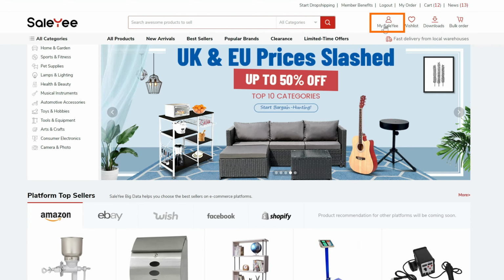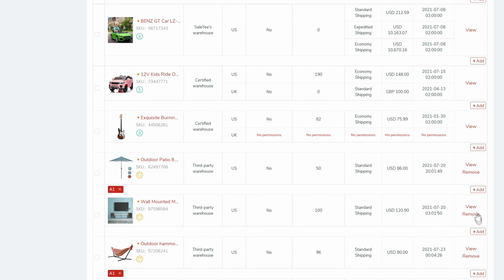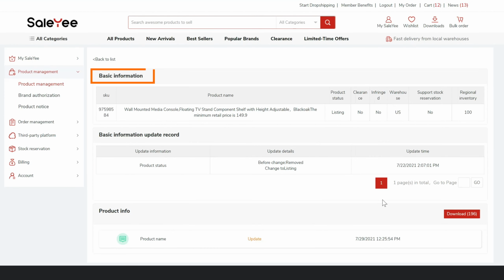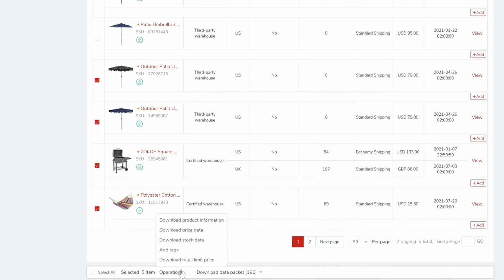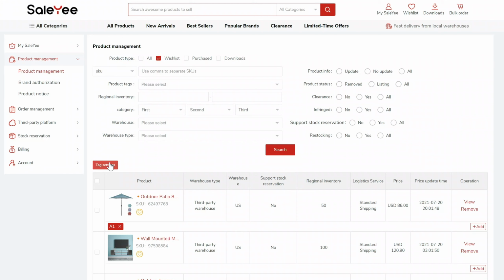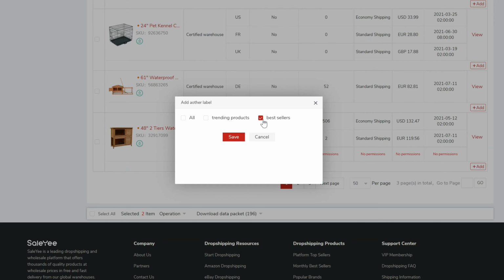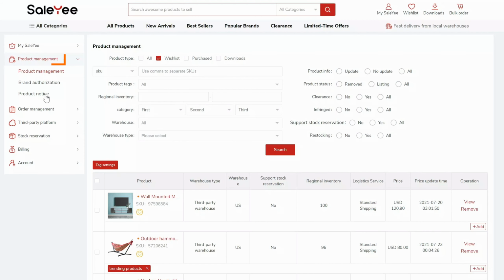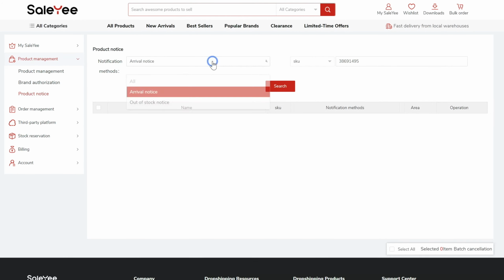2. How to Manage Products on SaleYee.com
This video introduces product management on SaleYee.com.
By watching the video, you will know how to manage products and how to make use of product notice on SaleYee.com.